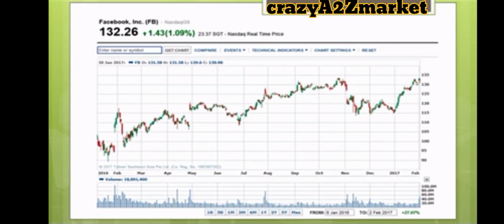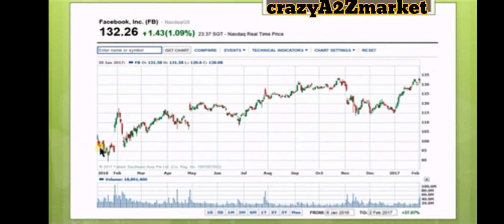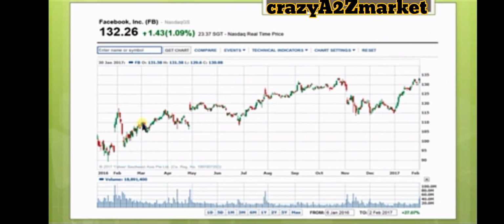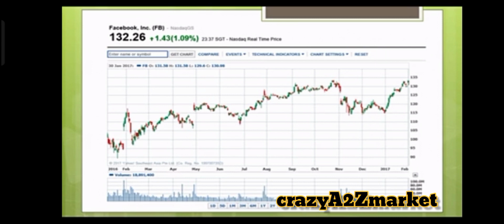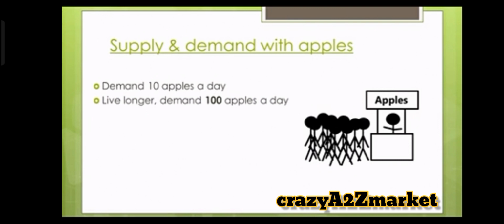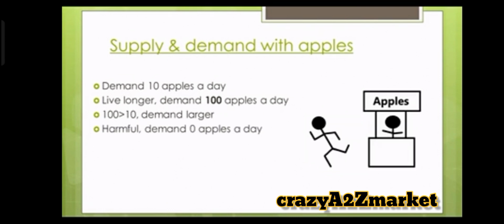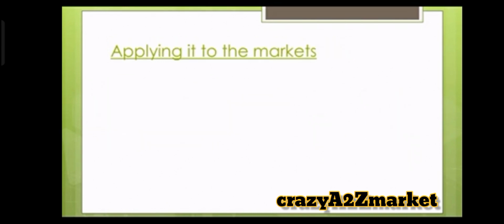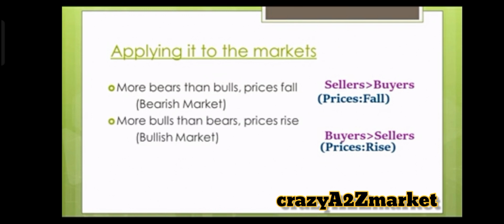WHAT IS SUPPLY AND DEMAND IN STOCK MARKET || WITH ENGLISH SUBTITLES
WHAT IS SUPPLY AND DEMAND IN STOCK MARKET

what is supply and demand in stock market and trading
what is supply and demand in trading
what is supply and demand in economics
supply and demand in trading - how to master the trading zone
what is the supply and demand analysis
what is supply and demand with example